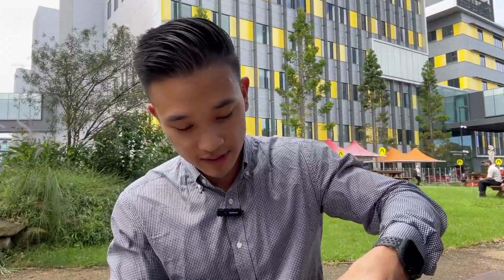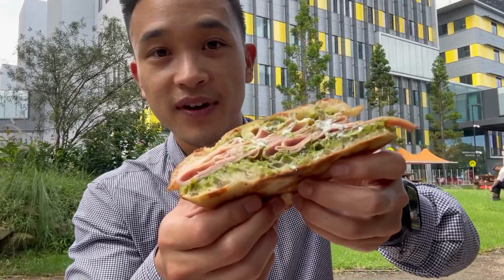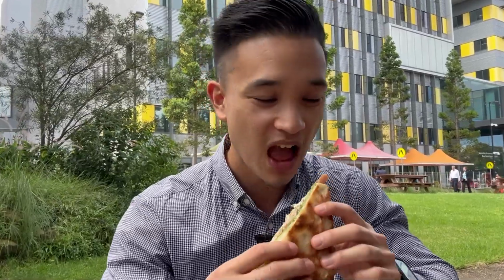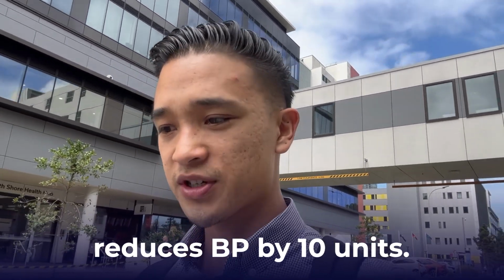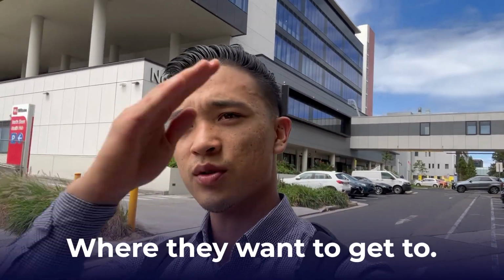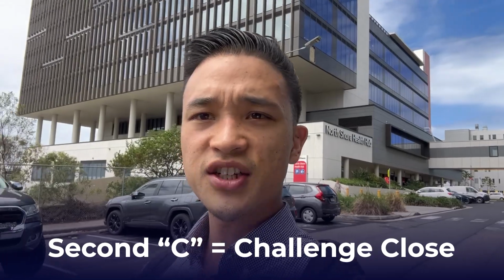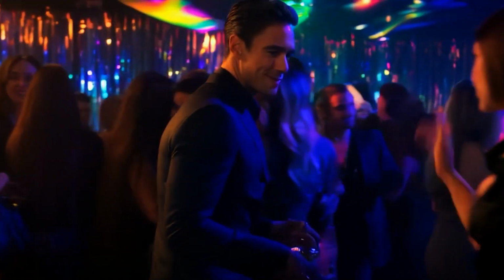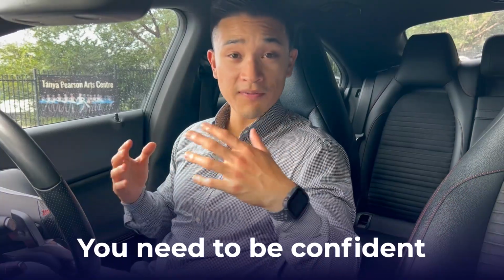3 Simple Ways to Close in Pharma Sales (with examples)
💼 3 Simple Ways to Close Pharma Sales Deals 🚀

Today, we’re tackling one of the biggest questions: How to improve sales skills? Undoubtedly a big challenge for sales professionals is closing the deal. Whether you’re a beginner or a seasoned veteran, asking for the business can be intimidating. But don’t worry—I’ve got you covered with 3 simple techniques to close more deals effectively. Stick around to the end as we uncover 2 common mistakes you should avoid.

🍴 Bonus: Join me on my lunch run to a hospital café, where I share a quick break featuring a mouthwatering mortadella focaccia. Because even sales pros need to refuel!

How to make it hard for customers to say no by connecting the dots between their challenges and your solution.

The CCC Approach: Checklist Close, Challenge Close, and Confirmation Close—strategies that ensure clarity, value, and commitment

Mistakes to Avoid: Pressuring, rushing, or begging, plus understanding why logical, smart decision-making is key when engaging with healthcare professionals.

Pharma Sales Closing Techniques, CCC Closing Methods, Checklist Close, Challenge Close, Confirmation Close, Closing Pharma Sales Deals, Pharmaceutical Sales Strategies, Mistakes to Avoid in Pharma Sales, Sales Success in Healthcare, Objection Handling for Pharma Sales, Interview Tips for Pharma Careers.